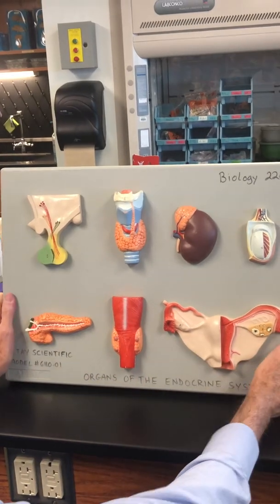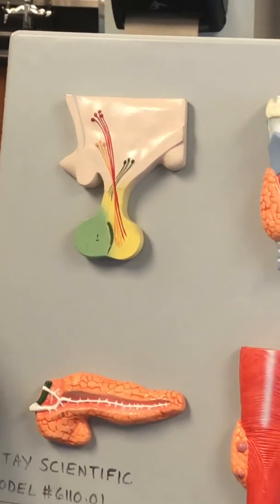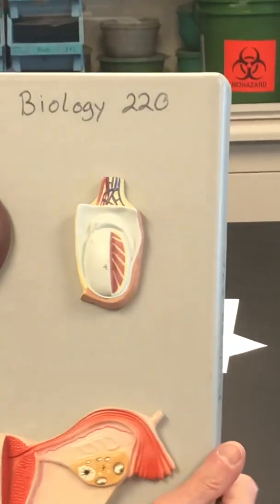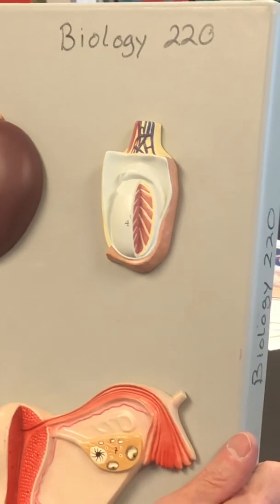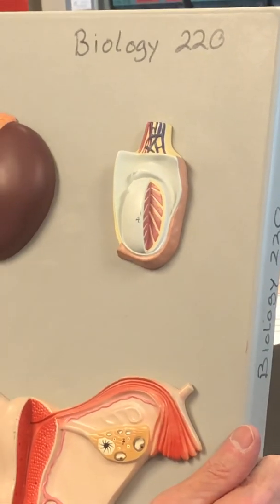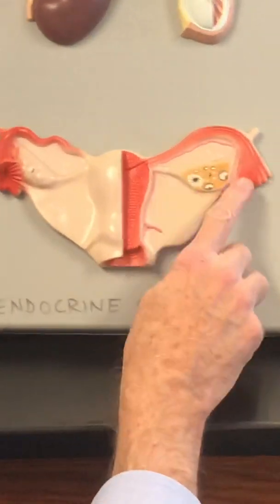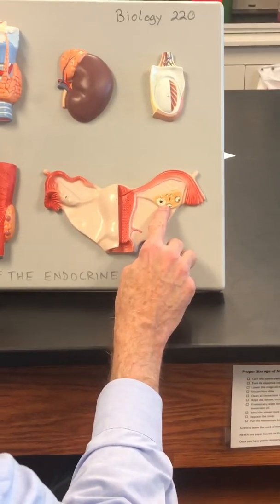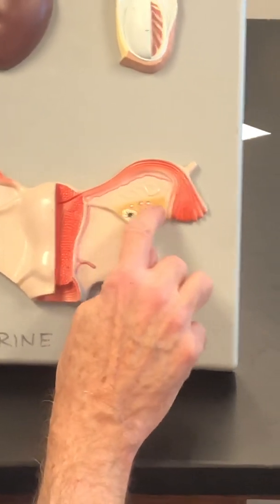Anatomy & Physiology Endocrine Overview model